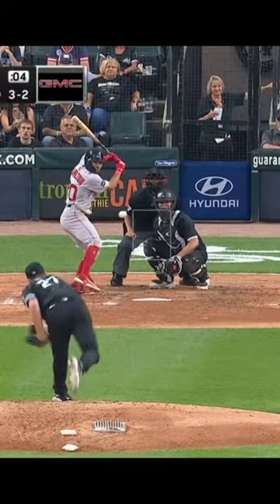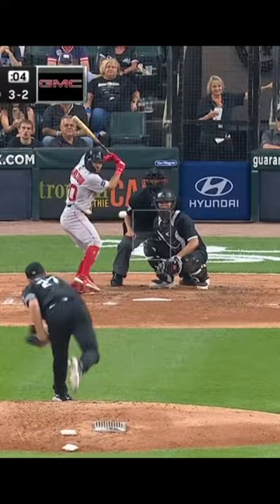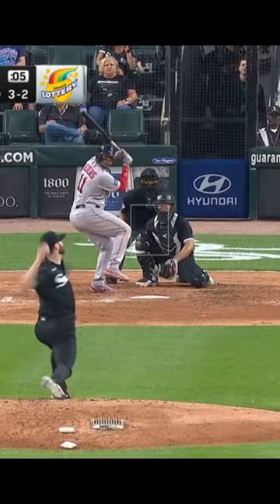10Ks by Lucas Giolito vs the Red Sox ⚾❎